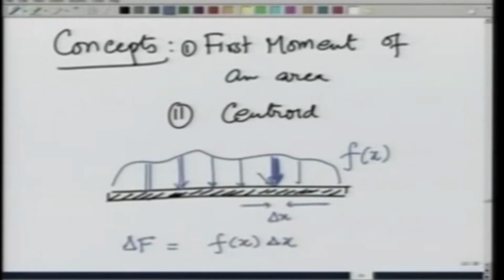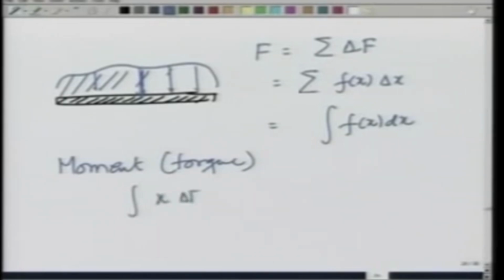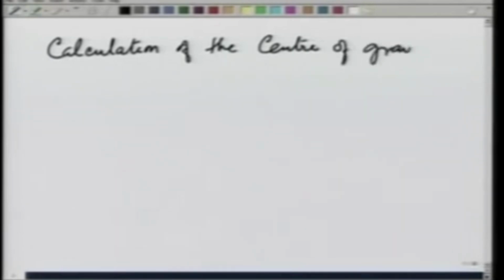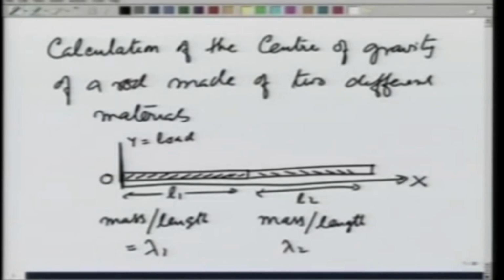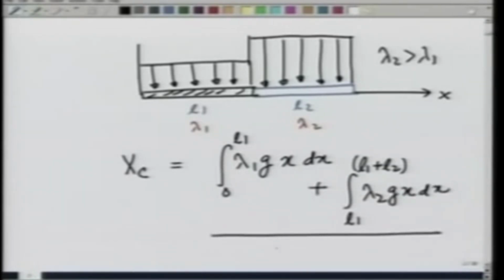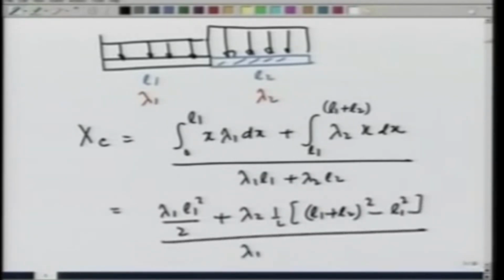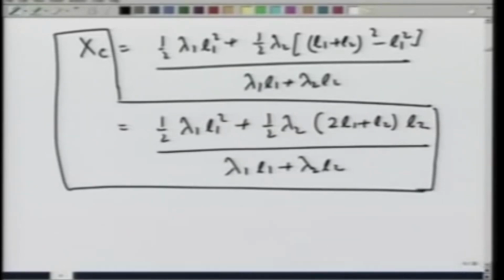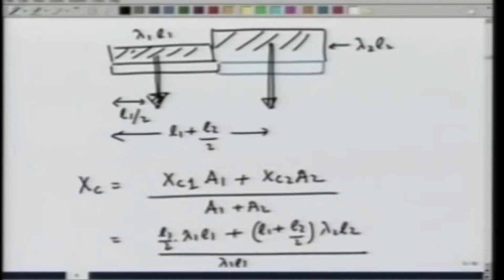Properties of plane surfaces III - Centroid of a distributed force and its...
Title: Properties of plane surfaces III - Centroid of a distributed force and its relation with centre...